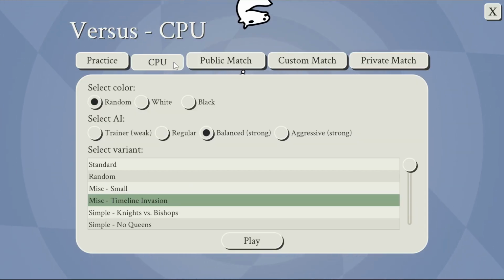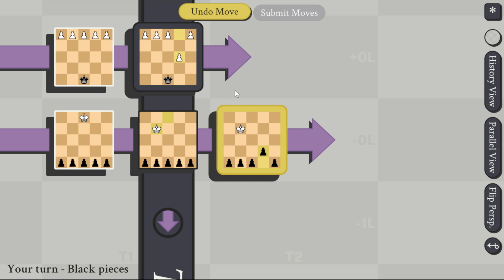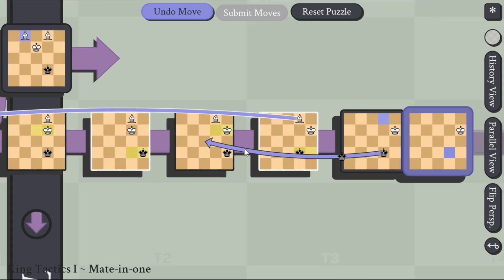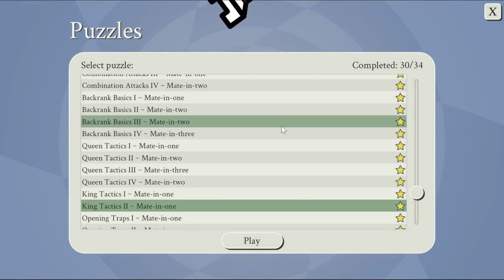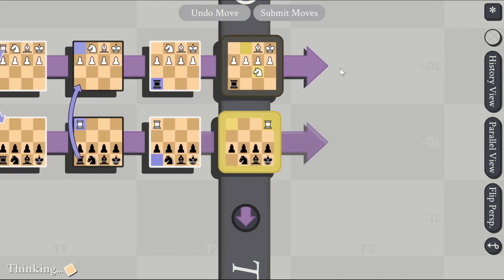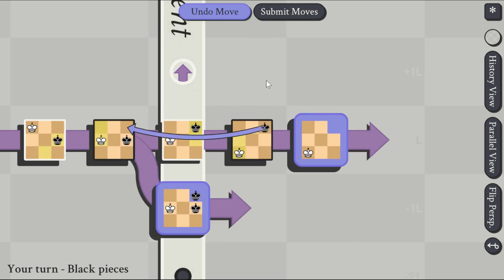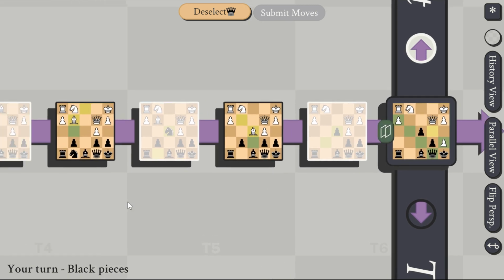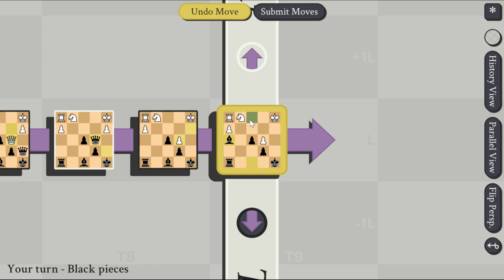[5D Chess] Miniatures